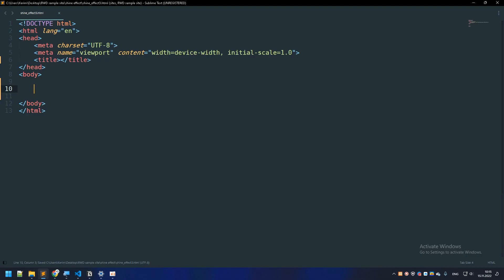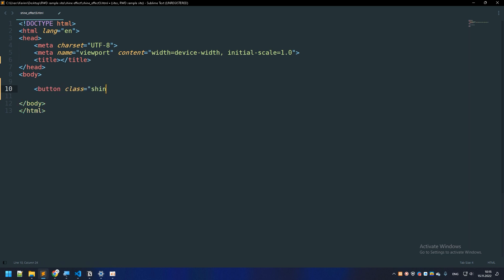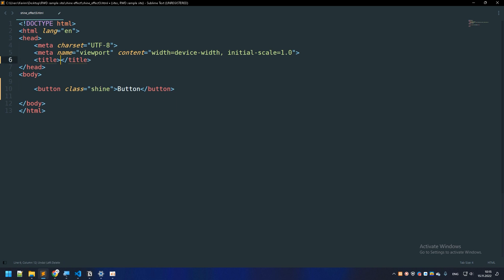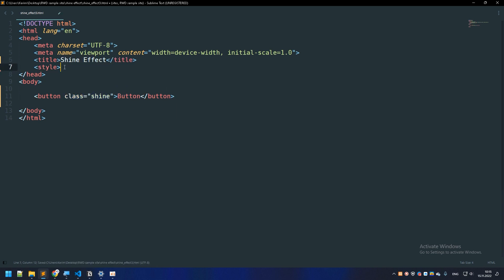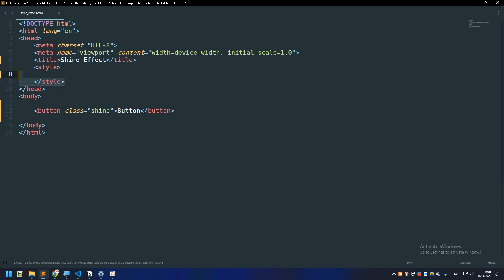Create Infinite Shine Effect Using CSS Only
This video teaches you how to Create Infinite Shine Effect Using CSS Only